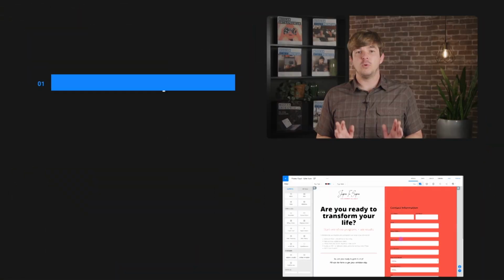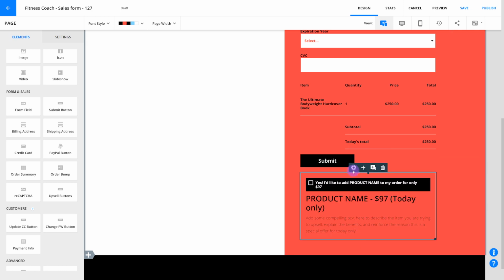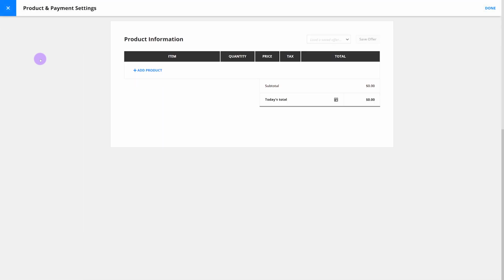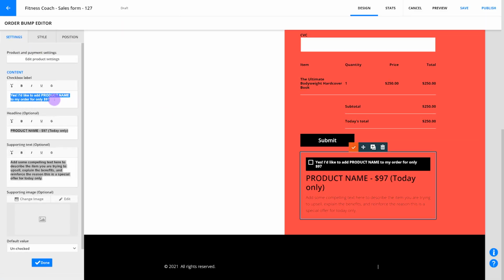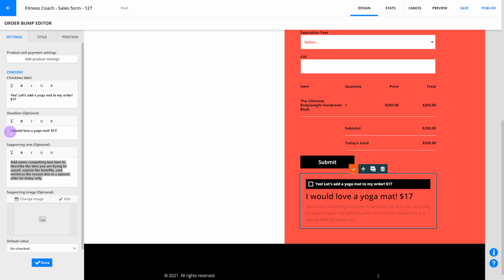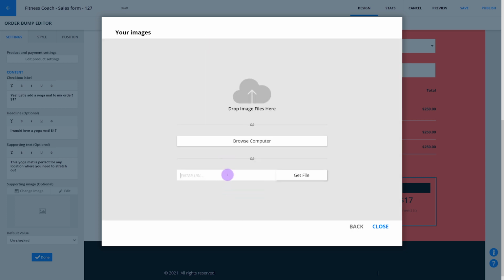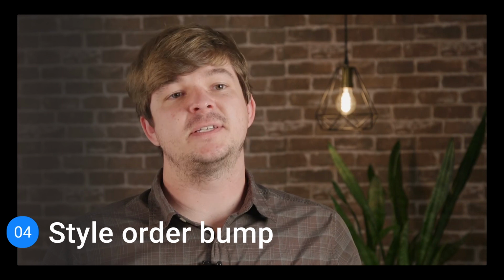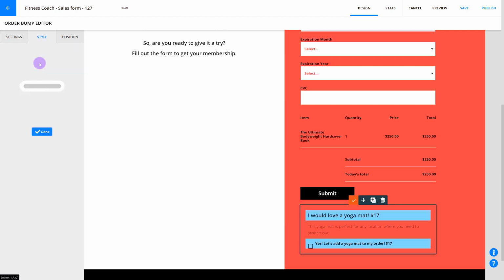How to boost sales by adding order bumps to your forms in Ontraport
Find out how to add an order bump to any order form so customers can snag extra items at checkout.

You'll learn:

- How order bumps boost your bottom line
- How to add an order bump to any form that collects payments
- Tips for customizing a form to fit your offer
- How to style your order bump